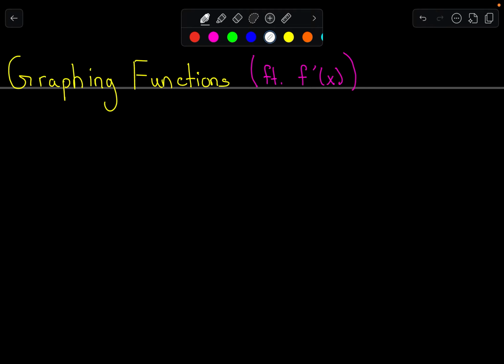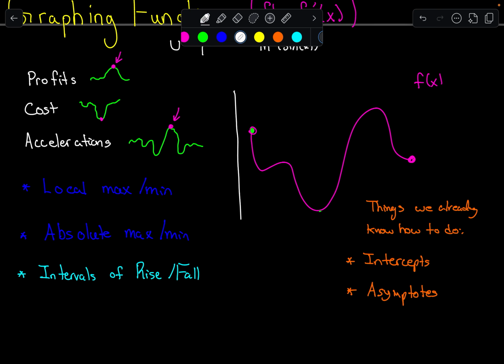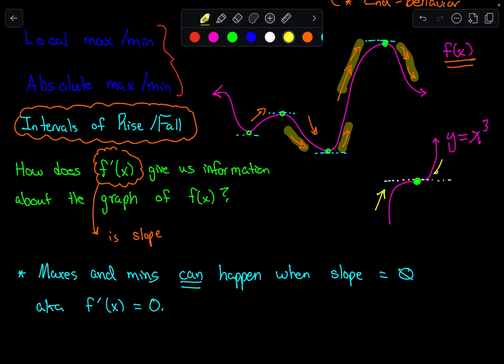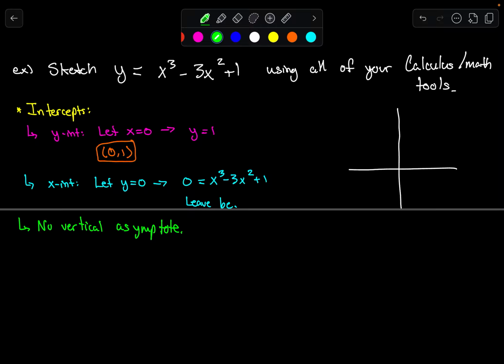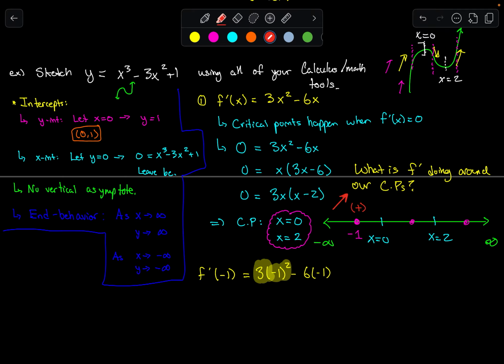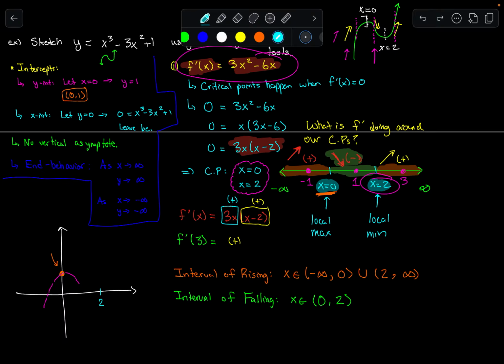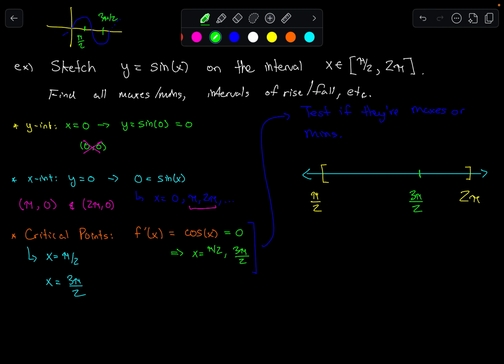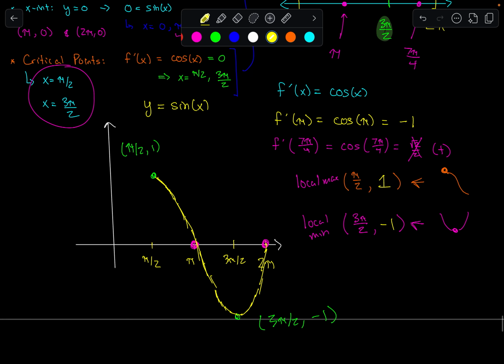Week 3 | Lesson 11 | Graphing functions, ft. f'(x)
Chapters
0:00 Intro
0:43 Things we model functions with
1:10
2:06 What can f'(x) do?
2:25 Local & absolute maxes/mins (intuition)
6:12 Intervals of rise/fall (intuition)
8:54 What information does f'(x) give us?
11:16 When CAN maxes/mins happen?
13:28 Critical points (definition)
14:39 When is a critical point a max/min?
17:49 Example 1
21:02 Finding critical points
22:18 Finding rise/fall inervals
27:50 SHORTCUT for finding rise/fall intervals
35:19 Example 2
37:30 Finding critical points
40:01 Testing points for rise/fall intervals
44:25 How to find the max/min y-values